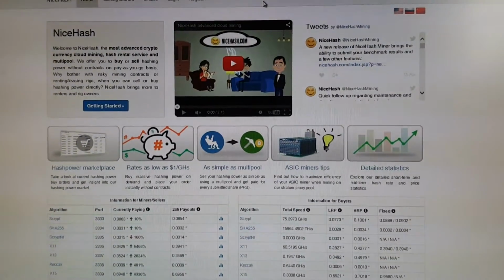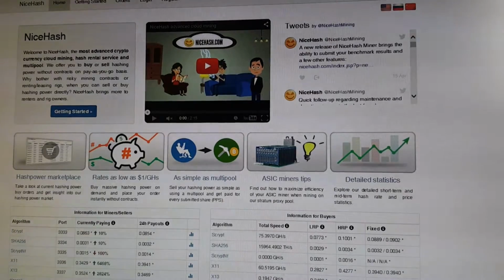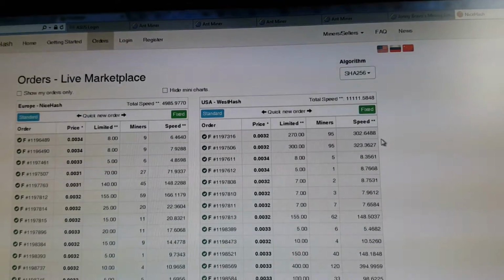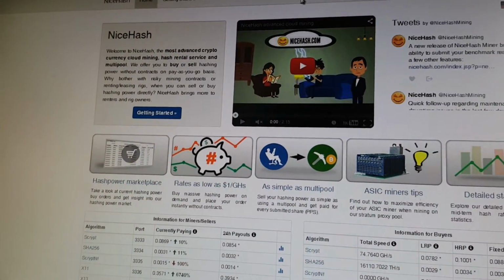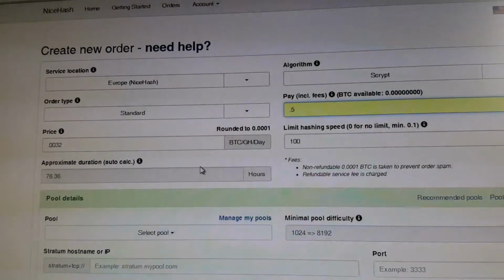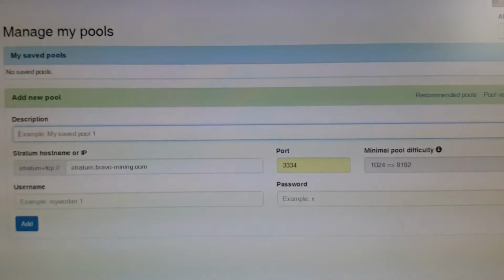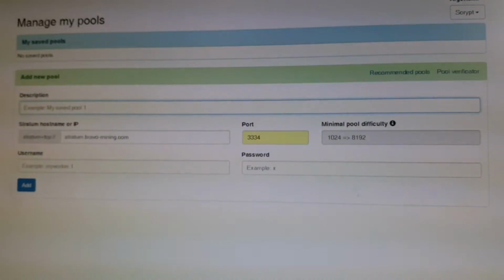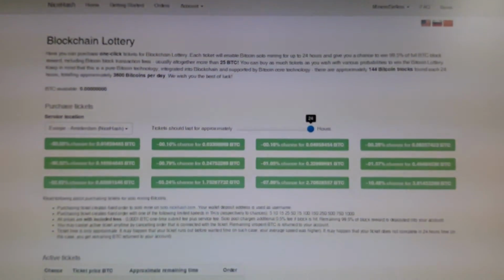Renting Bitcoin hashing power from Nice Hash / Rundown on how it works.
: Learn how to rent hashing power to send to your Bitcoin mining pool from nice hash.

Antminer S7

Antminer S9

(I use this one) EVGA SuperNOVA 1600 T2 80+ TITANIUM:

EVGA SuperNOVA 1600 G2 80+ GOLD:

(Must have 240v) AntMiner APW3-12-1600 PSU Series 1600W Power Supply for Bitcoin Miners